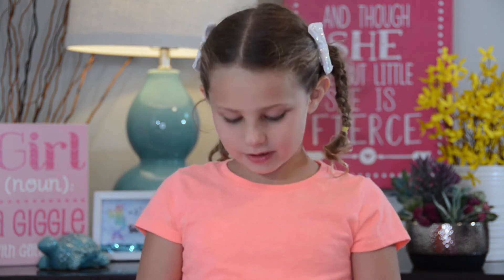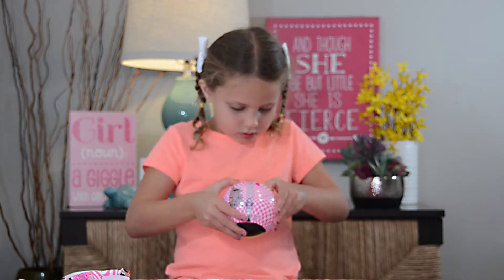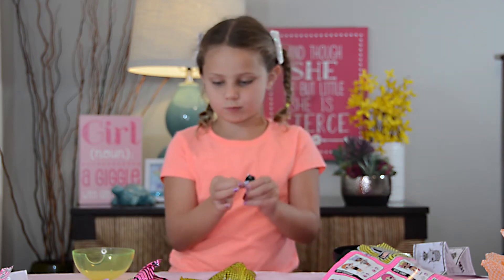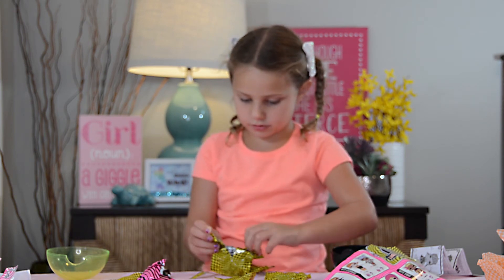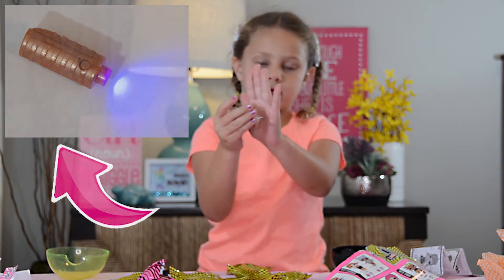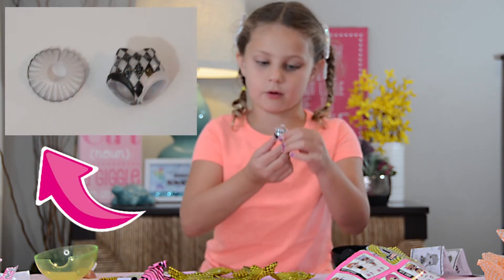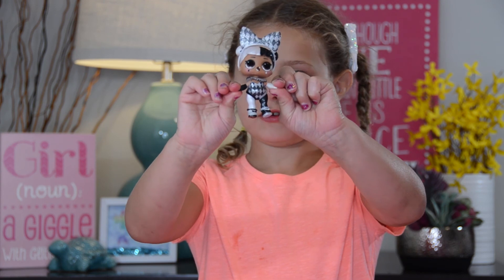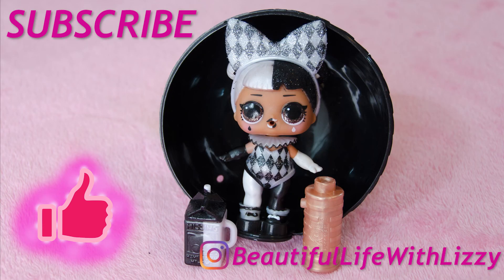LOL Surprise Lights Glitter Unboxing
Watch as Lizzy opens a Lights Glitter LOL Surprise Doll.  She shows you all the fun accessories that come with the doll.